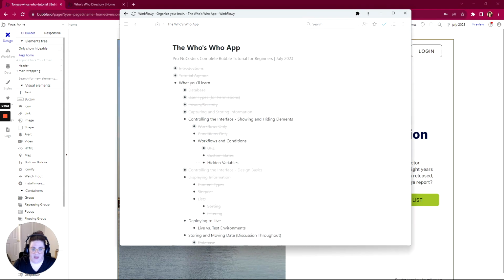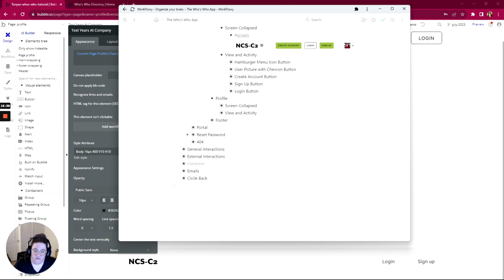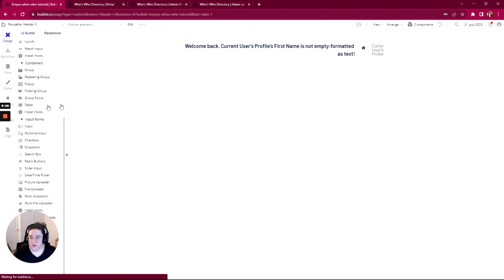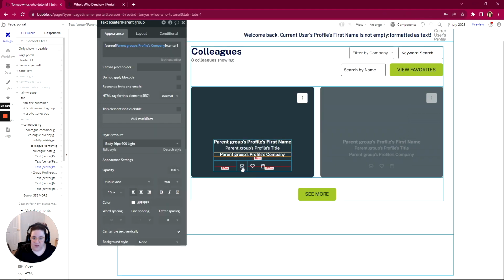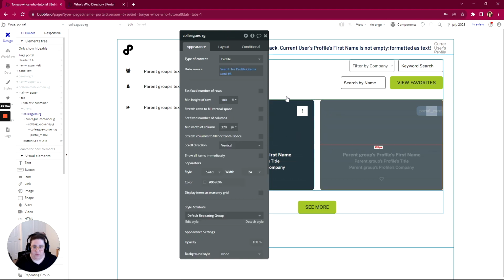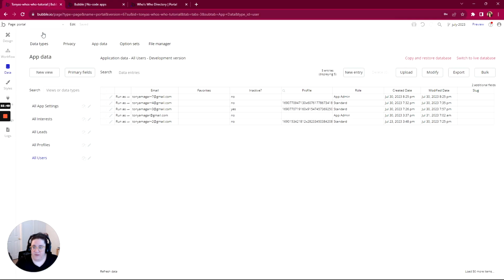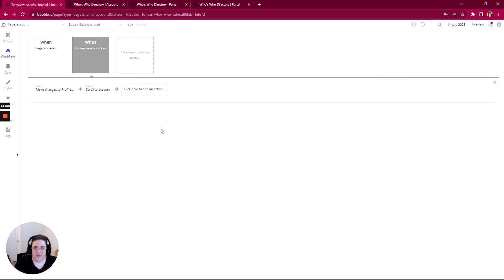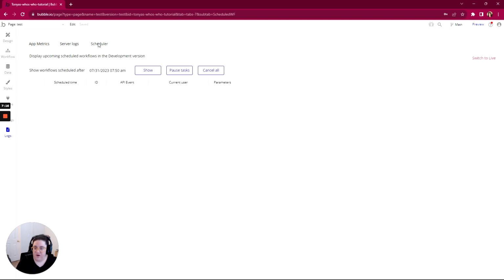Full Bubble Tutorial | Part 4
Want more help? Get a complimentary session of Office Hours

Welcome to part 4 (the last one!) of our July 2023 Full Bubble Tutorial!

In this video, I will provide a summary of the tutorial and discuss the final steps to wrap up your app.

We will cover understanding and implementing profile page permissions and design, portal page, the importance of backward compatibility, and the need for back-and-forth adjustments in your pages.

We will test the reset password functionality and ensure that the 404 page is handled properly. Additionally, I will demonstrate how to conditionally show elements on specific pages and discuss the concept of slugs in URLs. I will provide tips for testing, improving, and securing your app before deploying it to the live environment. I will explain how backend workflows can be used to perform actions in the future, even when the user is not on the page, and finally how to protect pages from non-admin users.